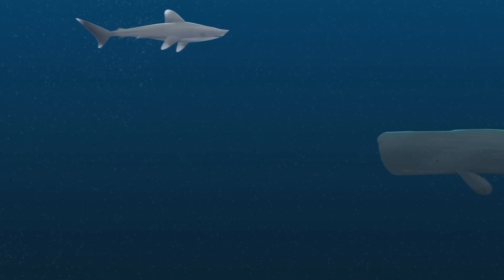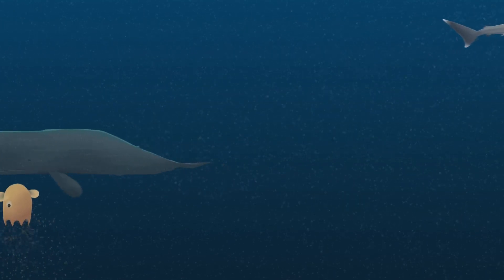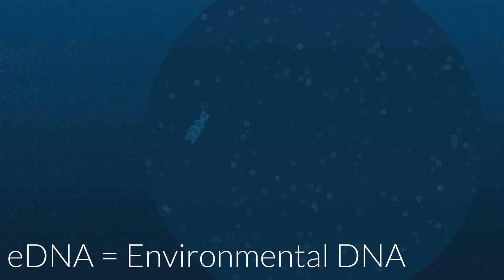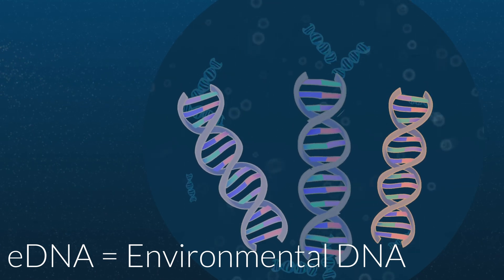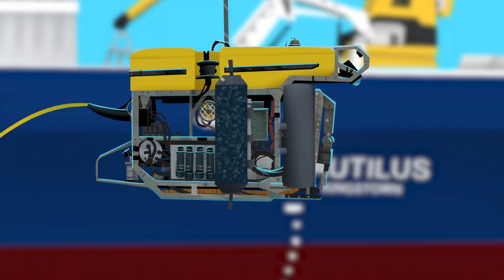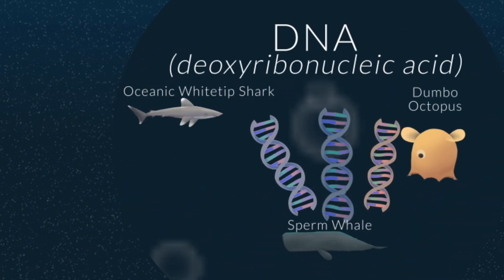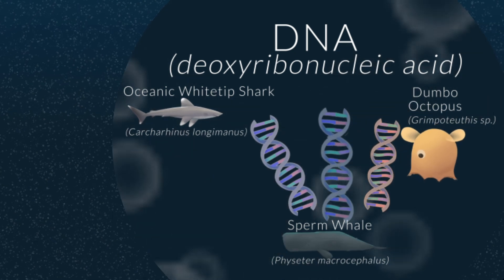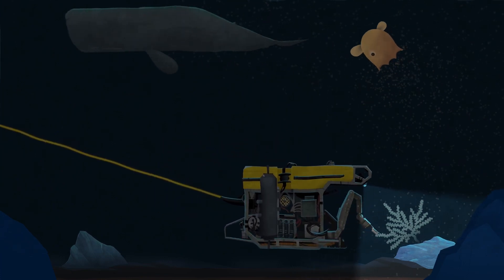Environmental DNA | Nautilus Live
Check out the first in a new series of teaching animations designed to explain oceanscience and oceanexploration topics!

Did you know that we can sample ocean wildlife’s DNA from seawater? This teaching animation describes the new science of studying eDNA- how we collect it and use it to study the global ocean’s biodiversity noninvasively.